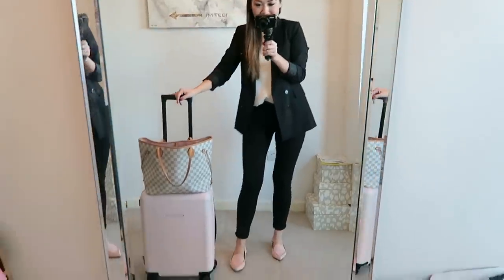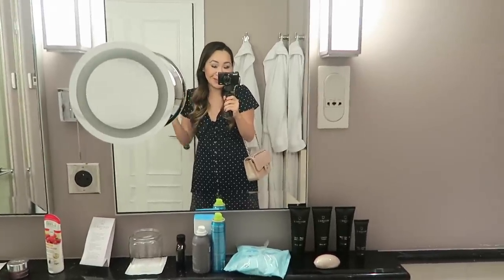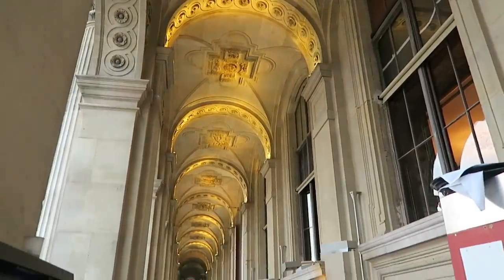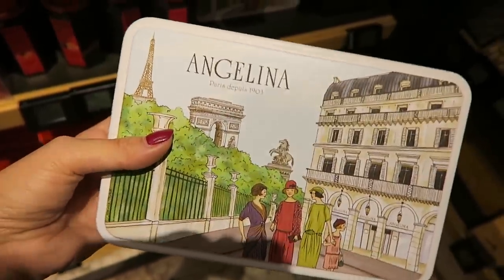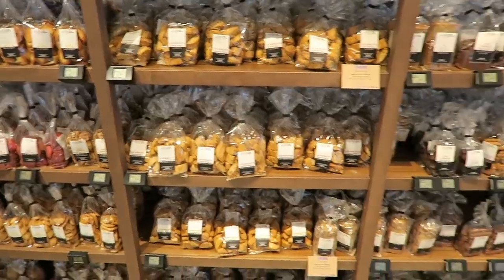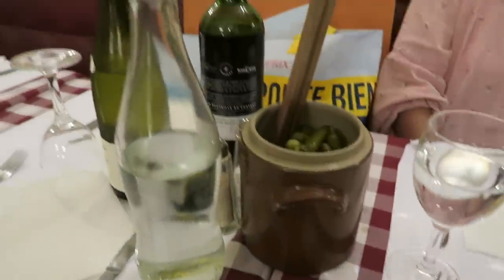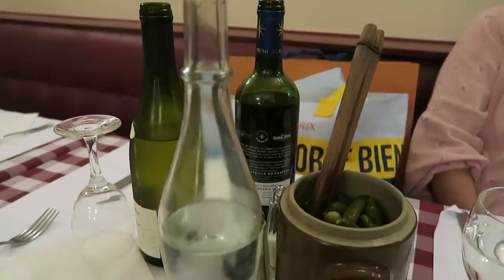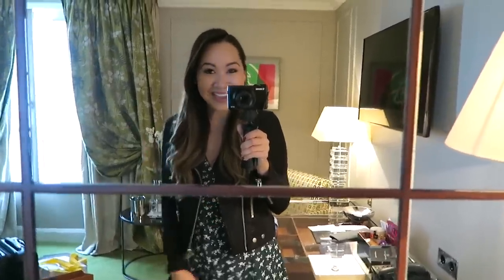LOUIS VUITTON & POLENE | LUXURY SHOPPING & DINING IN PARIS!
Links to what I'm wearing below :)